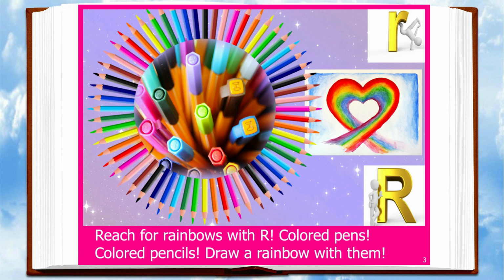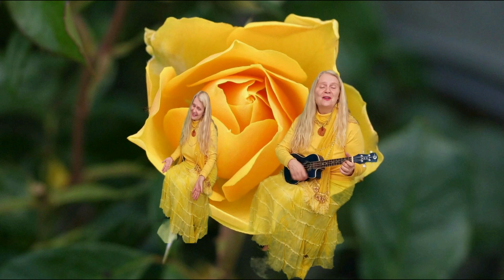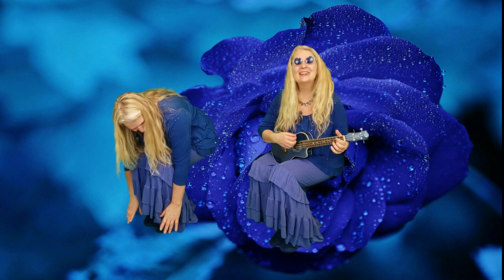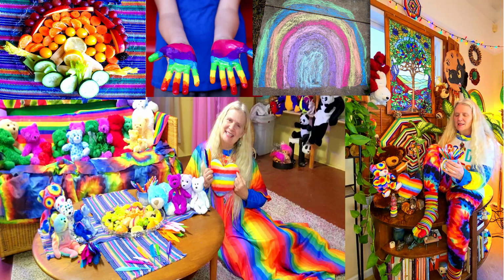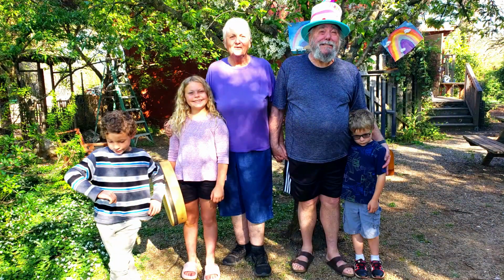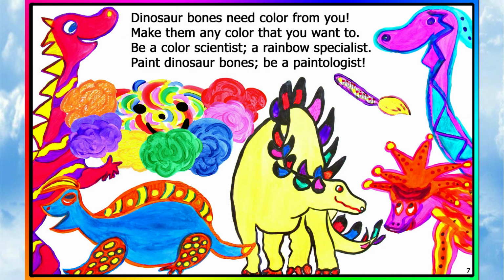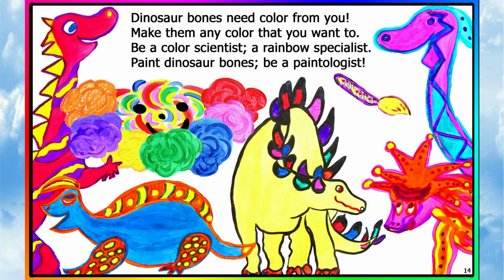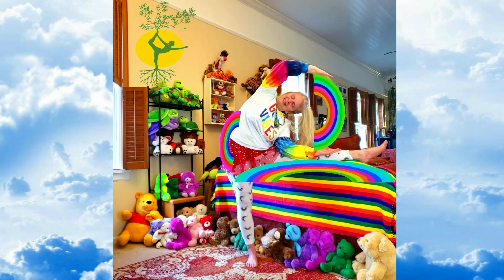Leaping Literacy Library ETV: Rainbow Show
Rainbow Celebration! Yes, we are celebrating rainbows with songs, rhyme and imagination in Laurie StorEBooks, and colorful circle play with Laurie Story in her playhouse. Eat a rainbow! Do rainbow yoga! Hold a rainbow in your heart. For the longer Rainbow Show and lots more rainbow fun, visit us in our quiet, commercial free zone @ famlit.tv